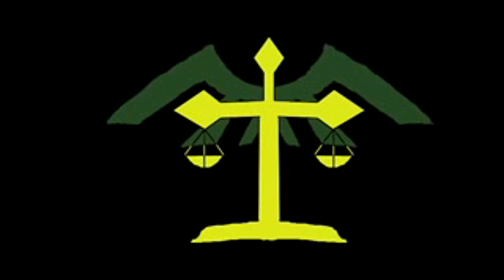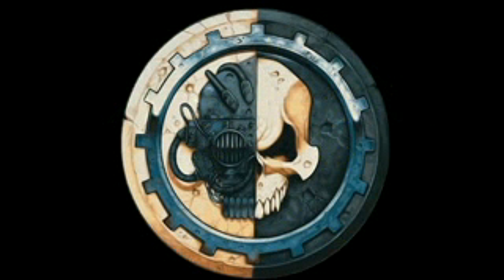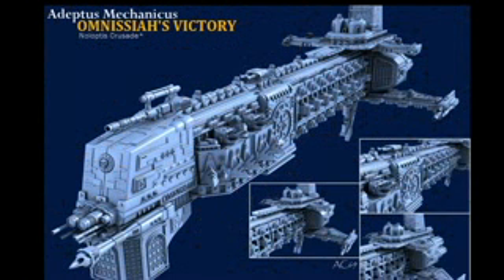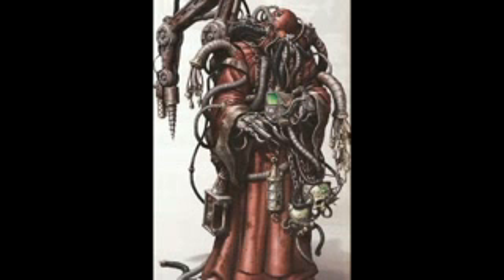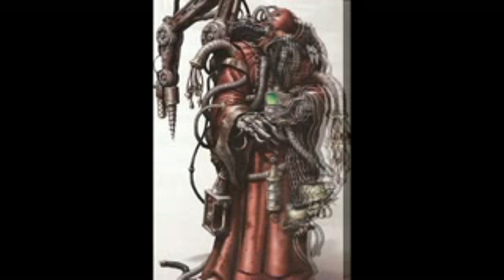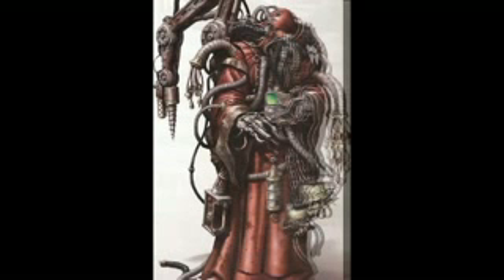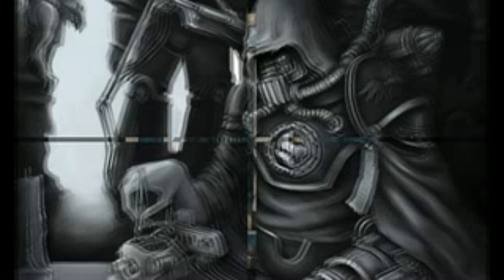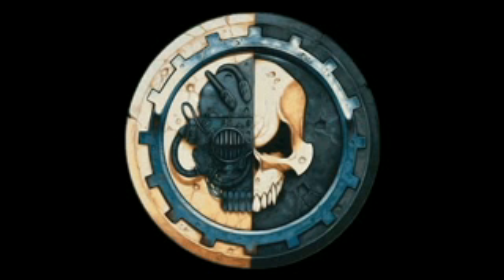BFG In Depth look Adeptus Mechanicus Part 2 Rules Continued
Here we continue looking at the Rules for the Ad Mech force!
Enjoy if you keep watching them I'll keep making them!